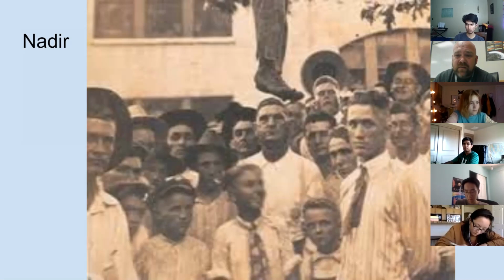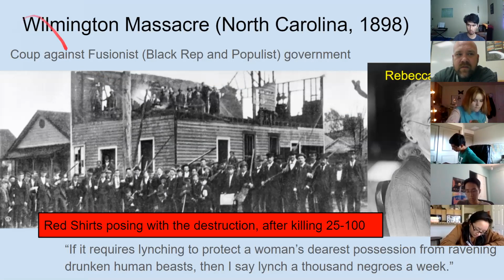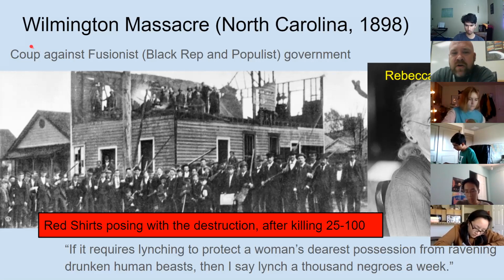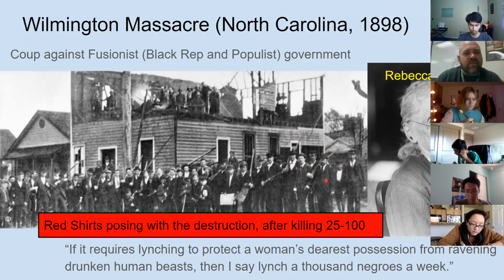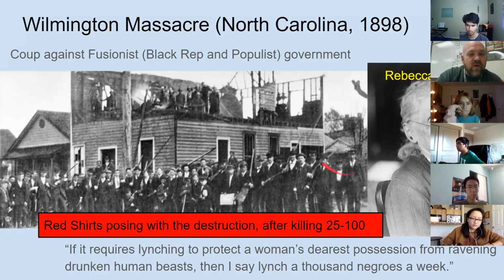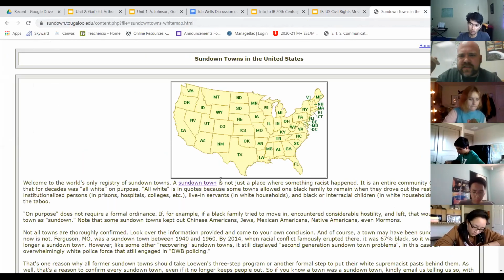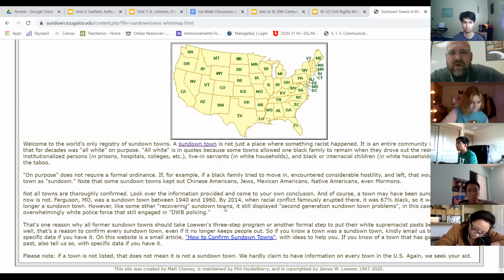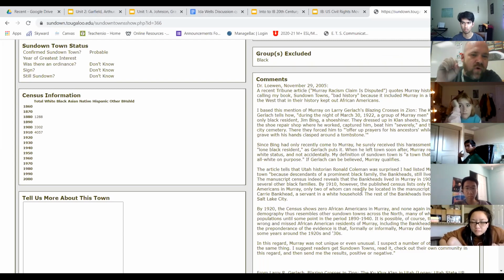IB 20th Century Sept 3, 2020 Nadir, Sundown Towns, race massacres